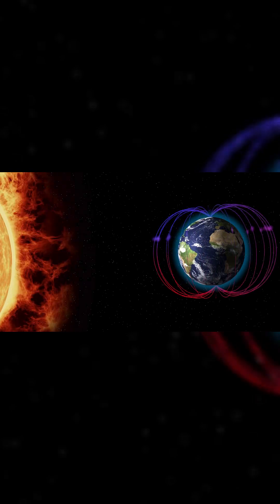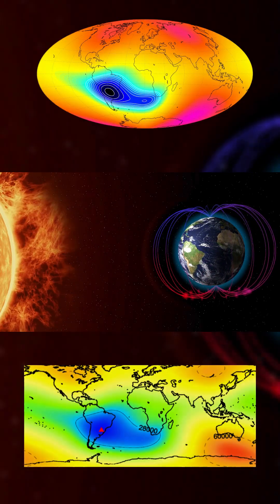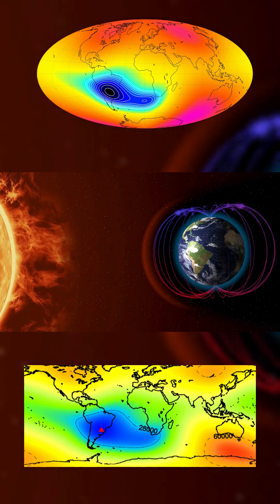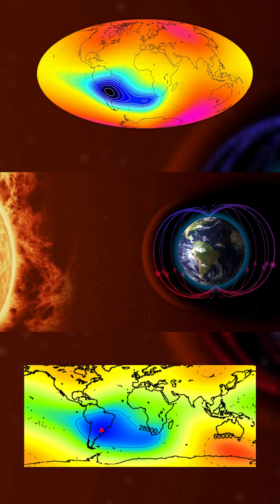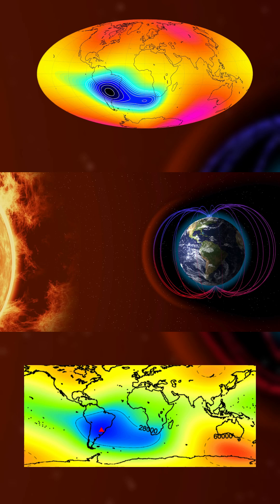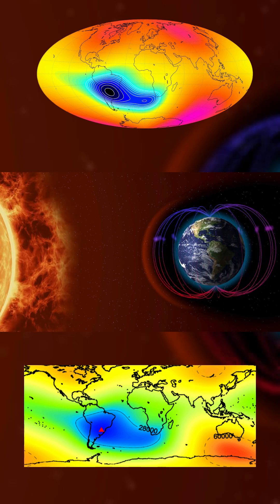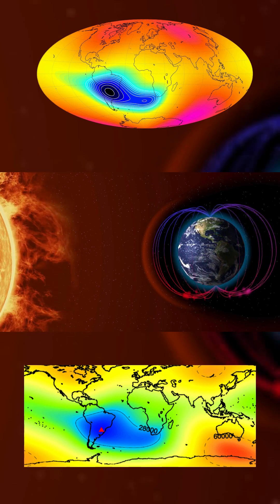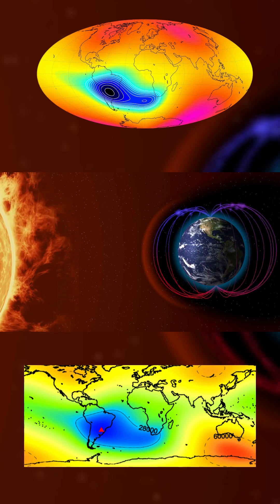South Atlantic Anomaly: Earth’s Mysterious Magnetic Weak Spot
A weak spot in Earth’s magnetic field over the South Atlantic has researchers working to understand its changes and effects. This unique region exposes satellites to increased radiation, posing challenges for modern space operations.